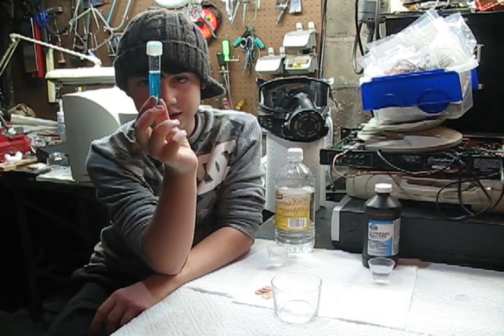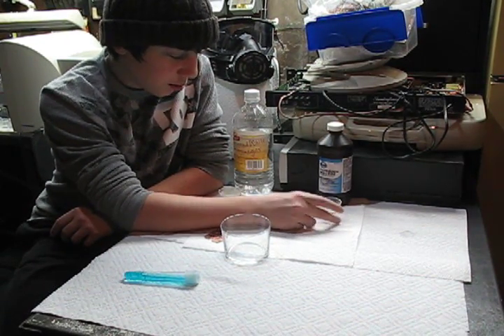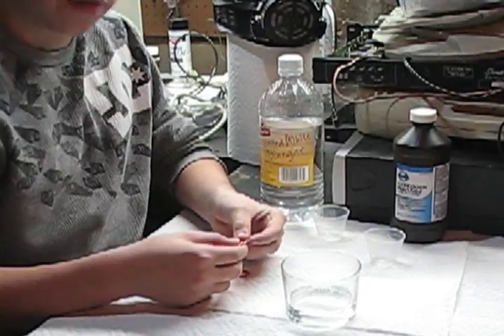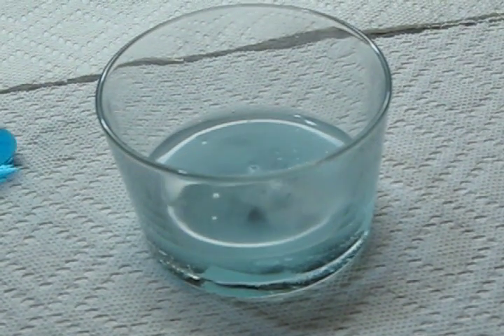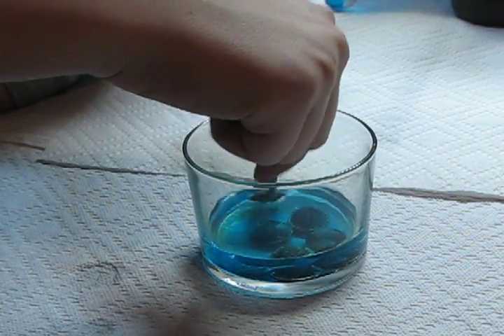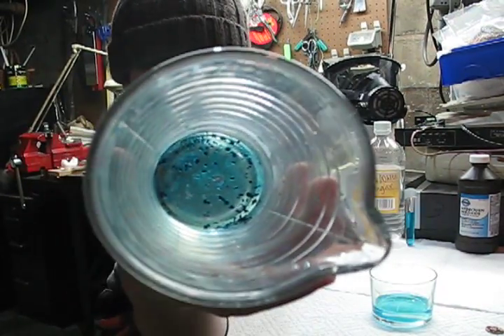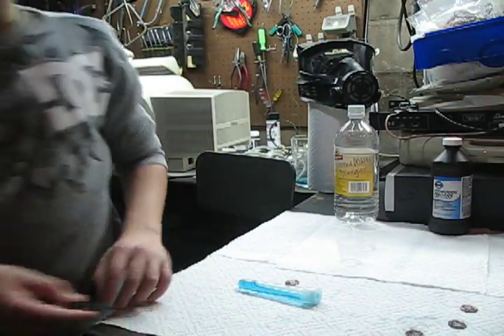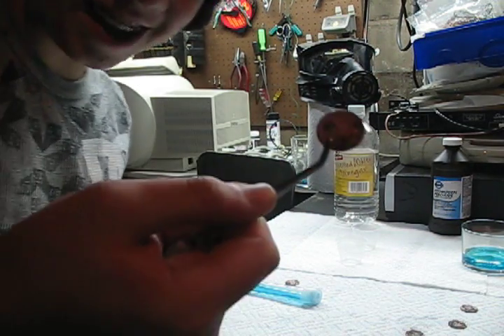How to Make a Blue Copper Solution from Pennies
You can easily make a solution of Cu+2 ions at home by oxidizing pennies with hydrogen peroxide and vinegar (acetic acid). The redox reaction that occurs is: Cu(s) + H2O2(aq) + 2 H+(aq) = Cu2+(aq) + 2 H2O(l).

The bubbles that form consist of oxygen gas from the decomposition of hydrogen peroxide catalyzed by the copper ions: : 2H2O2 = 2H2O + O2.

If you let the solution sit for a week or so, the water will evaporate and you will be left with blue copper acetate crystals. Or, you can drop a piece of iron metal in the solution, which will then become plated with copper. Iron is above copper on the metal activity series, so the iron atoms will replace the copper ions in the solution according to the reaction: Fe(s) + Cu+2(aq) = Fe+2(aq) + Cu(s). Other metals that will become copper plated include: lead, zinc, aluminum, and magnesium.

You can try using vinegar and hydrogen peroxide to oxidize other metals, such as nickel or iron. Nickel ions create a blue solution. Iron(II) ions, which you can make from oxidizing clean iron metal, will create a pale green or yellow solution. Iron(III) ions, which you can make from oxidizing rusty iron metal, will create a deep red solution.

Metal acetate solutions can also be used for electroplating.